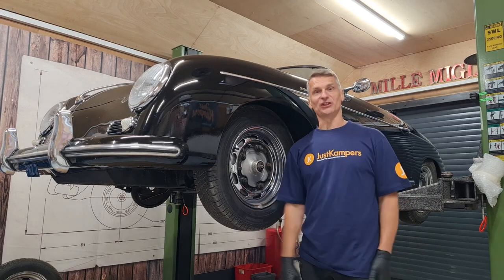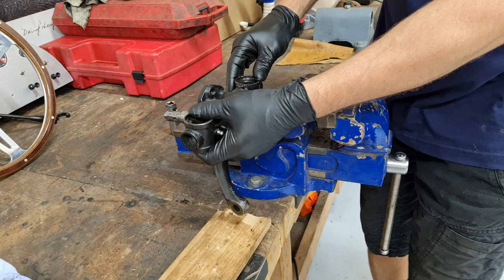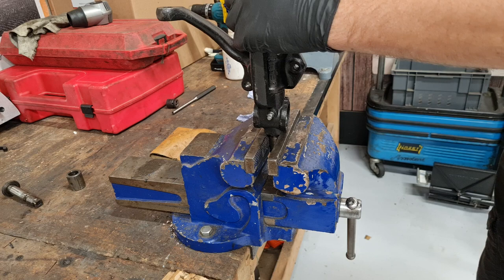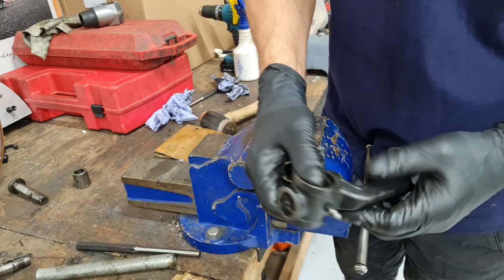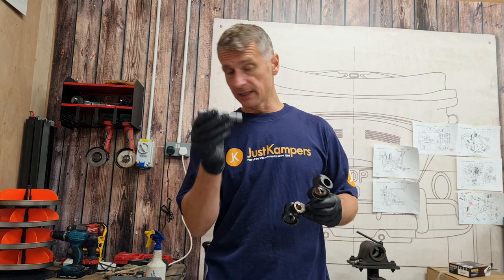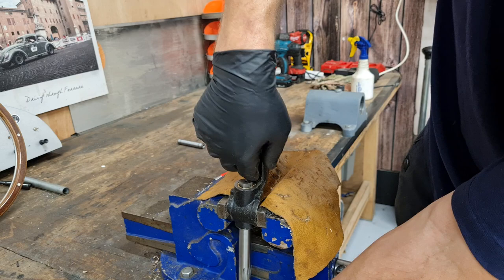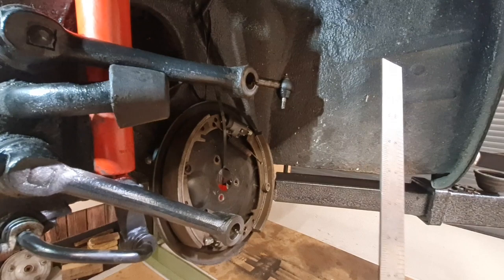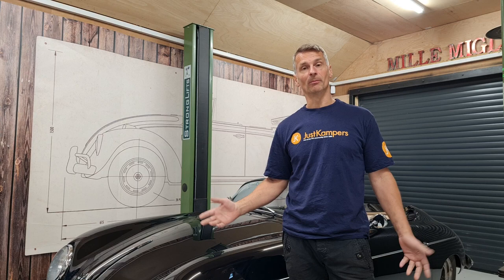How To Replace A King & Link Pin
Mark shows us how you replace a King & Link Pin.